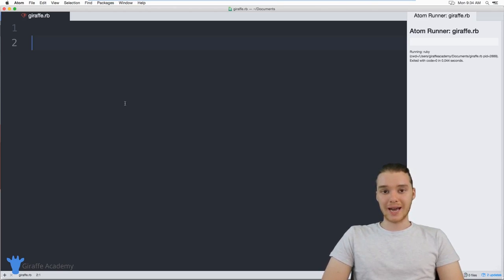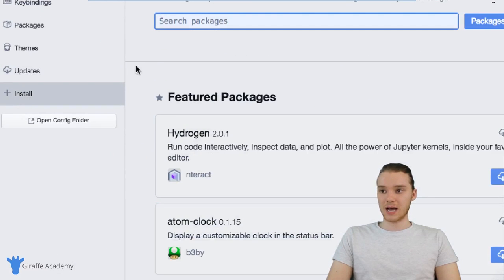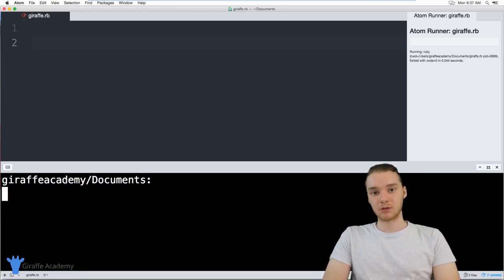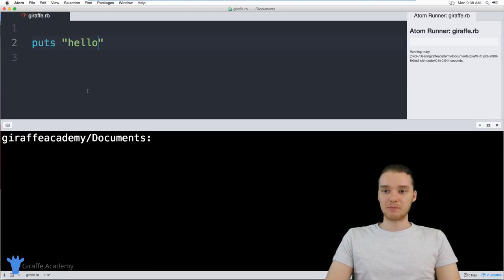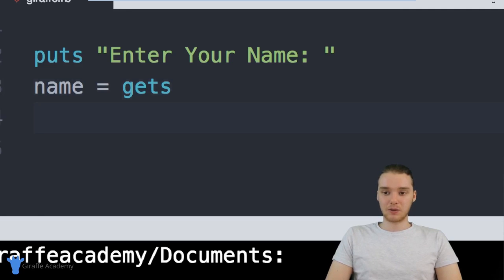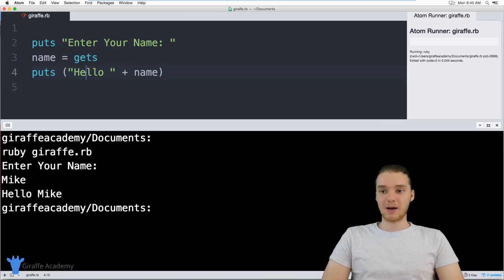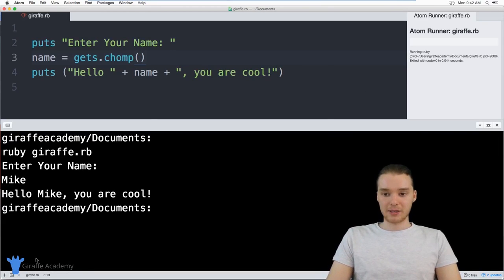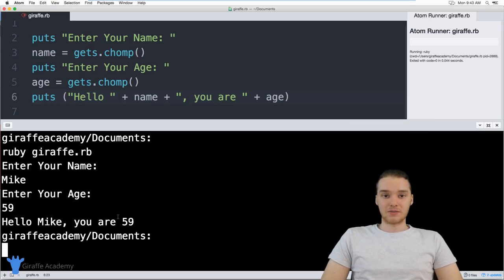10 Getting User Input Ruby Tutorial 10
Getting User Input Ruby